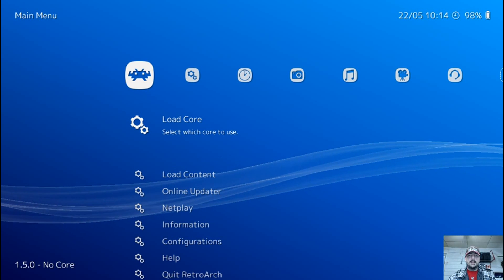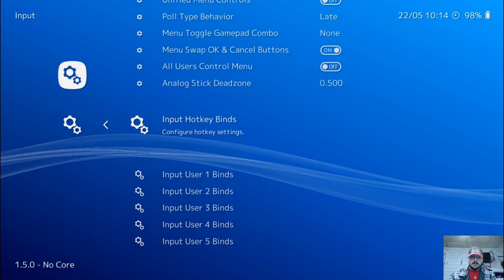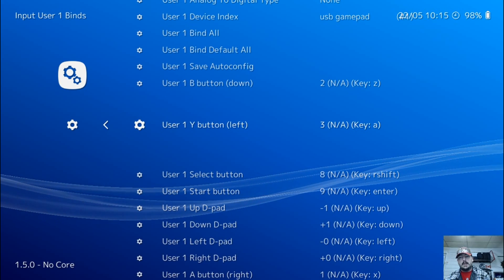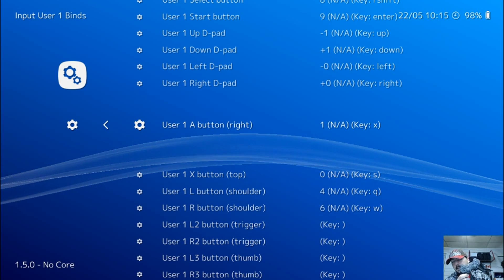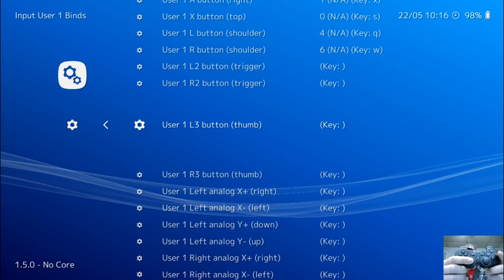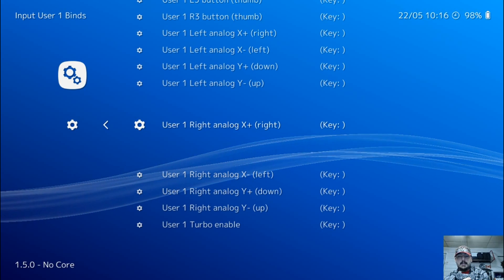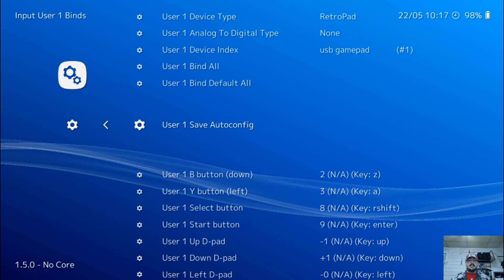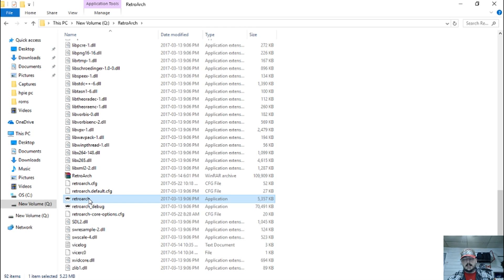HOW TO: Configure PS3 Controller In RetroArch (VERY EASY)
Step by Step Guide to Configure your Playstation 3 Controller in RetroArch.